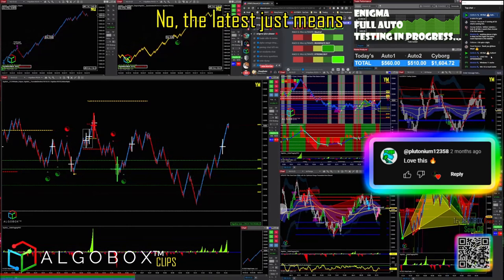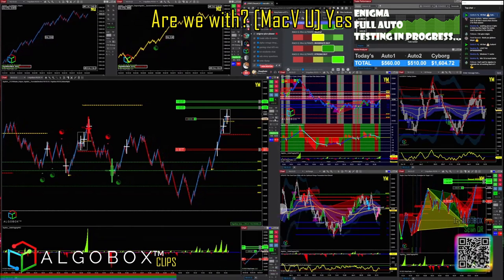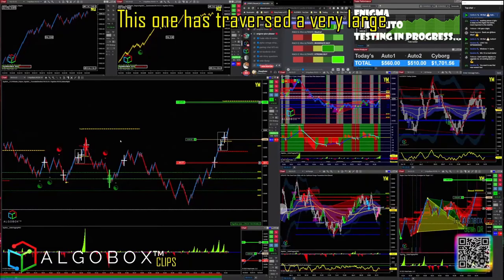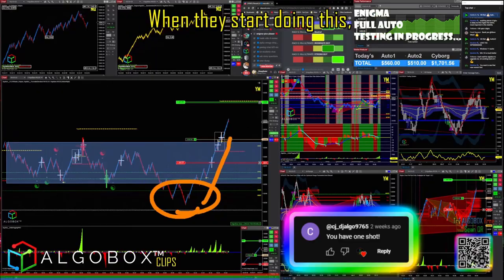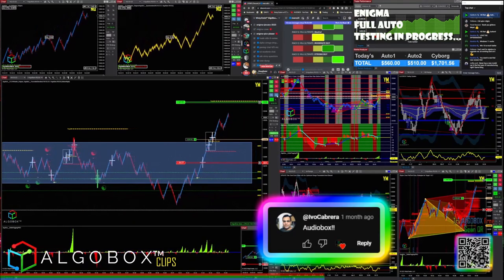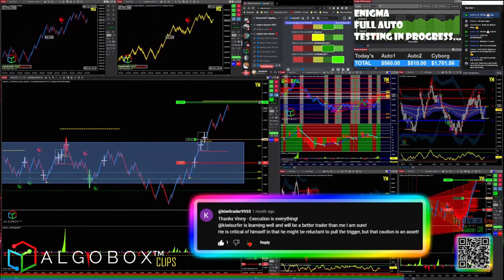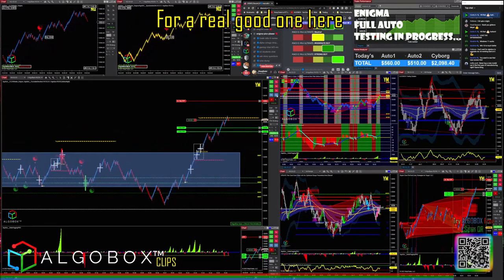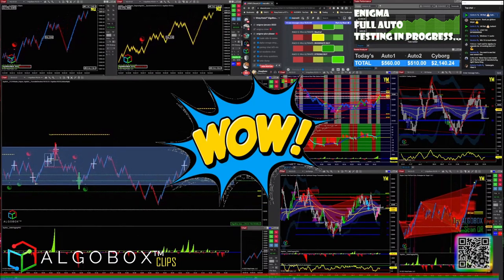🔴 2 Live Trades: DCDM + Gold Line Reversal & Windows 11 Thoughts | ALGOBOX PRO Trading Software